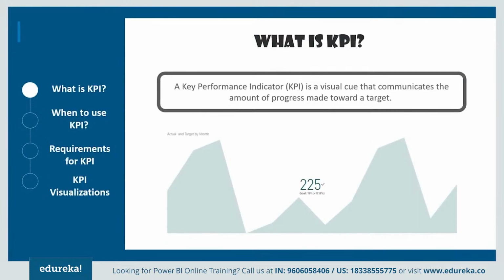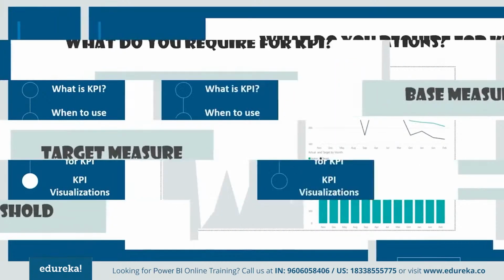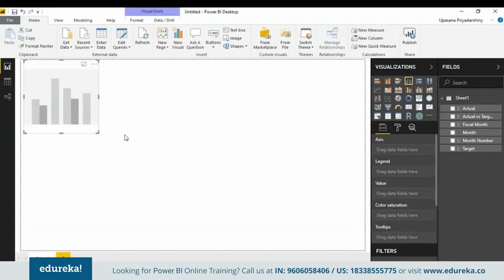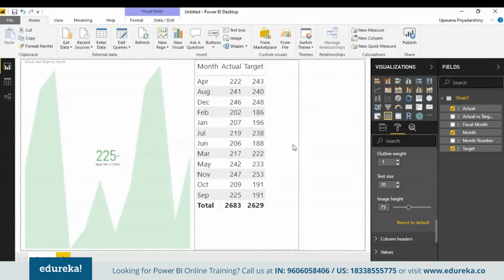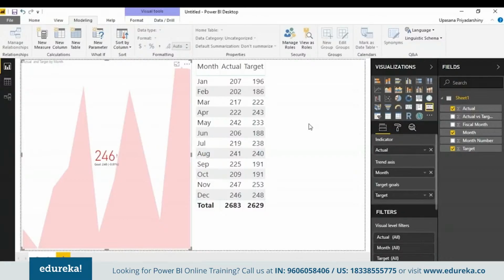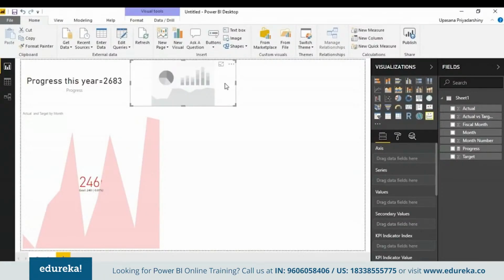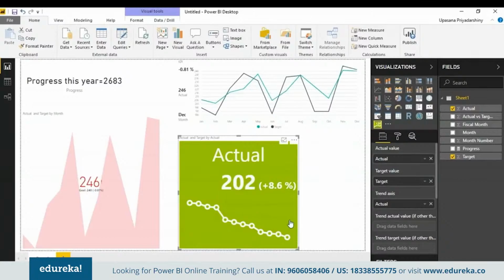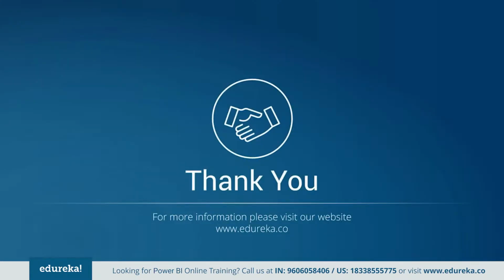Power BI KPI Indicators Tutorial | Custom Visuals In Power BI | Power BI Training | Edureka Rewind 2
This Edureka tutorial on "Power BI KPI Tutorial" deals with the importance of all the KPI visualizations on Power BI Desktop. It also shows how to make use of various custom visuals apart from the traditional KPI which will help you create Impactful and Comprehensive Reports on the Power BI Desktop.